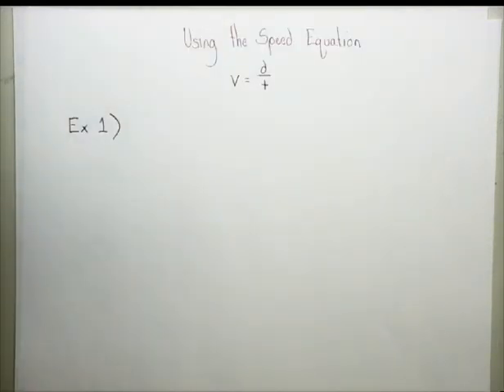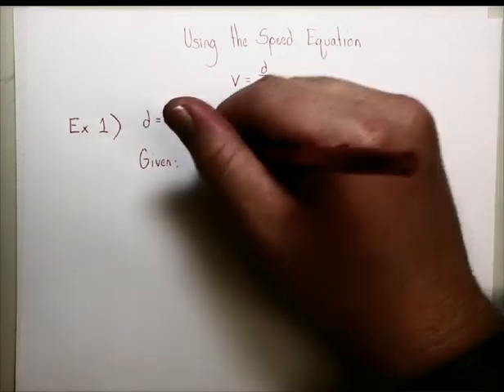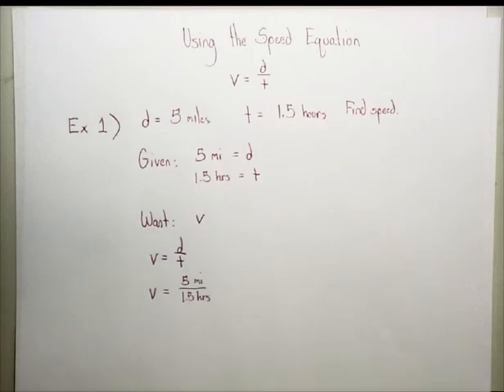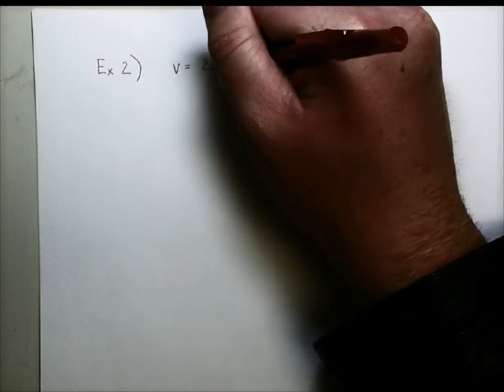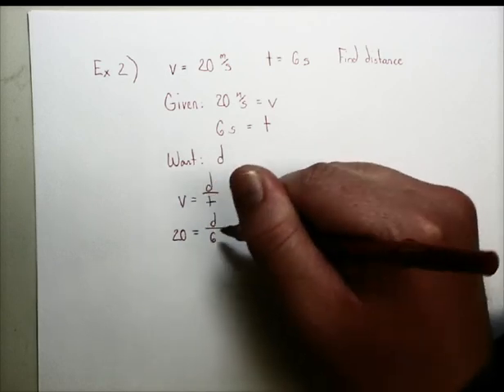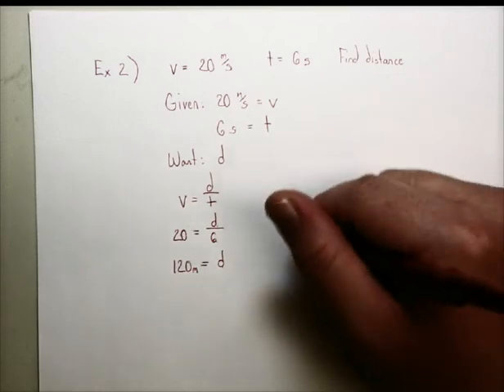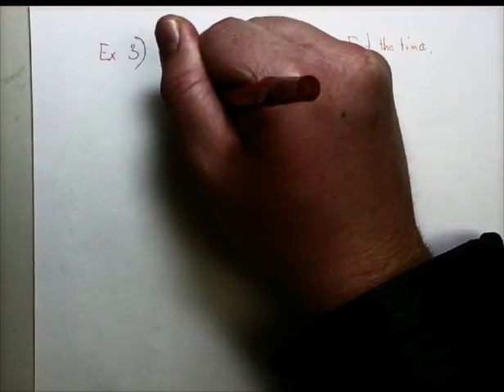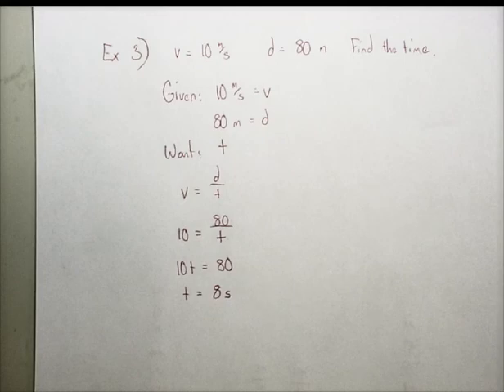Using the Speed Equation